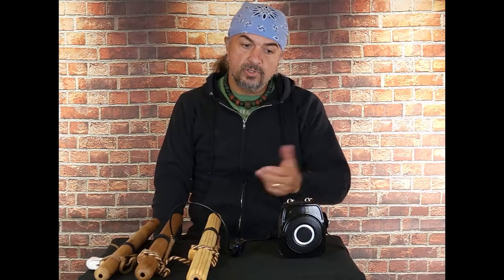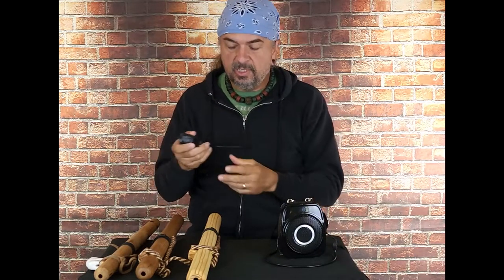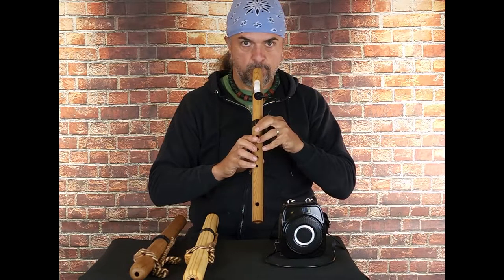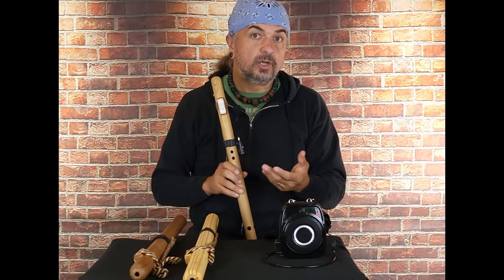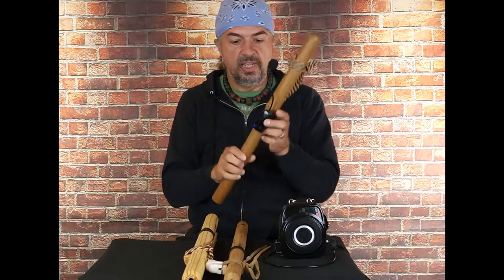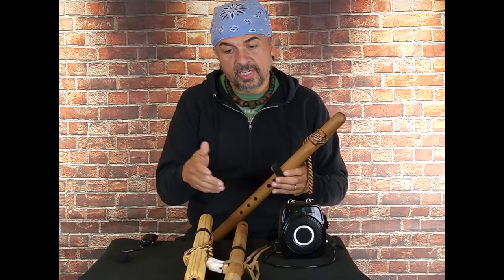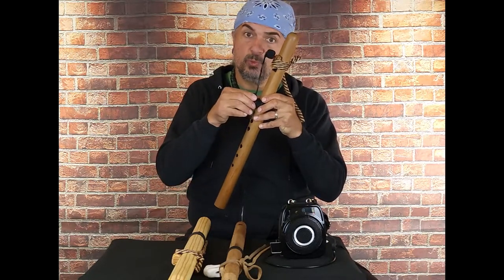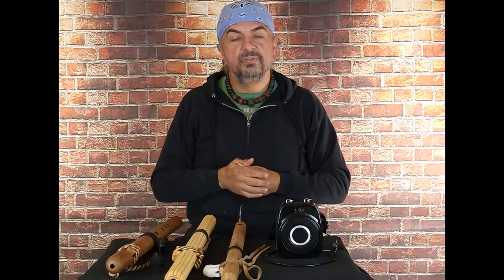Blue Bear Flutes Native American Flute Amplifier - Microphone Set up and Troubleshooting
In this video I will go over some ways to set up your wireless microphone and how to troubleshoot any issues you may encounter.

0:00 Intro
2:25 How to Remove the Microphone from The Headset
3:58 Attaching the Microphone to the Flute
5:47 Microphone Positioning
8:29 Adjusting the Microphone for intensity
10:37 Quick Tip For Interference
15:00 Story
19:23 Closing
19:43 Outro